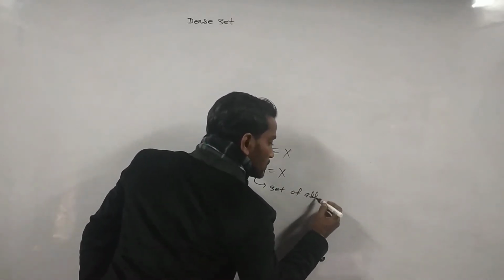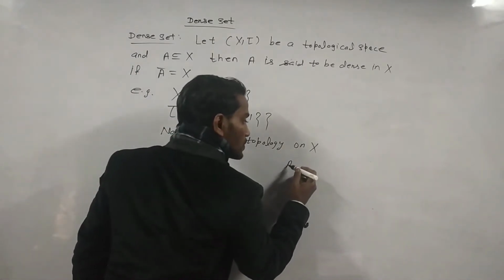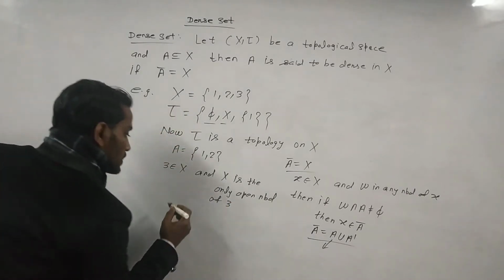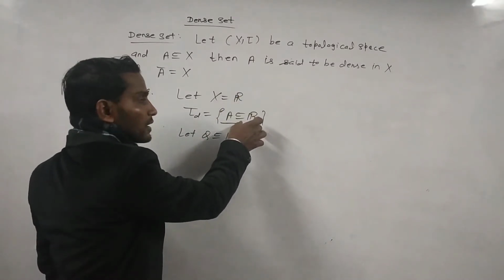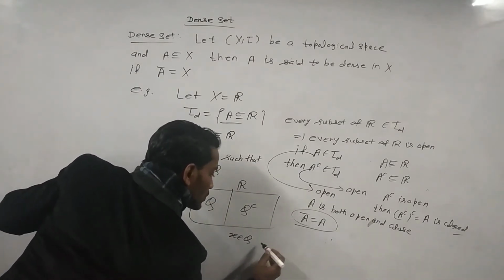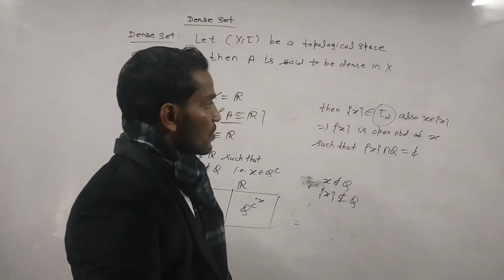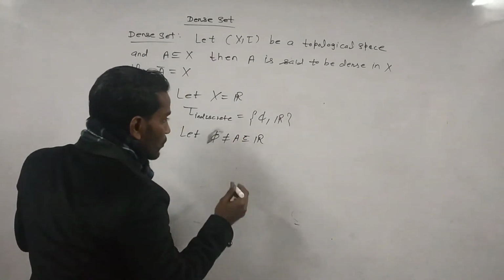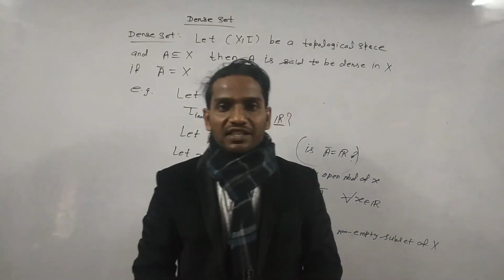Dense set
Its a small discussion about dense sets in a topological space which will help students for their better understanding about dense sets